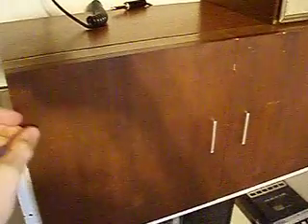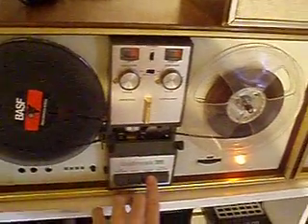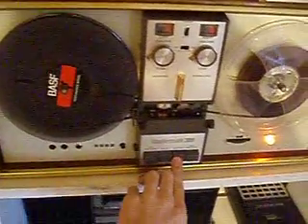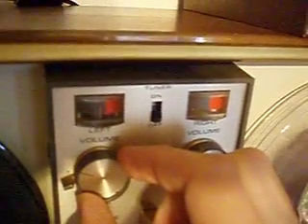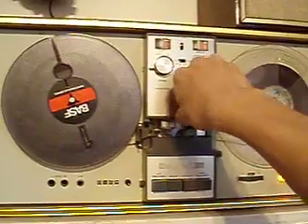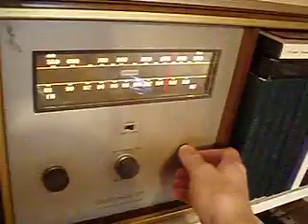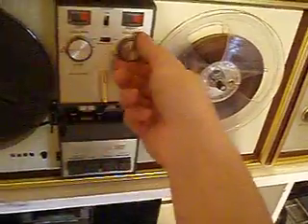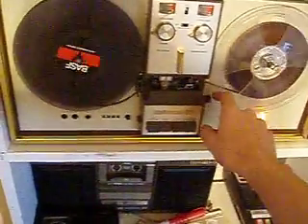Wollensak 5300 reel-to-reel stereo system.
High quality, but noisy motor.